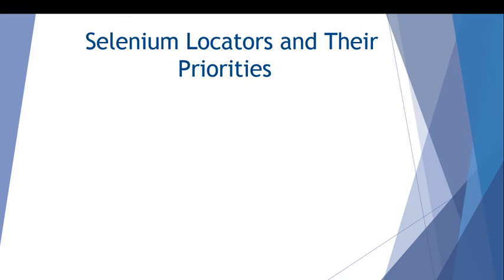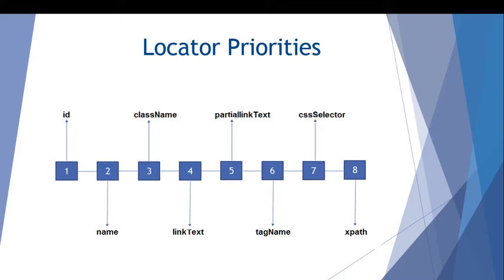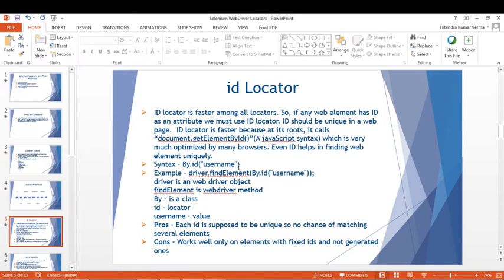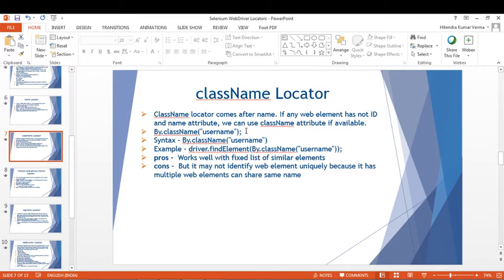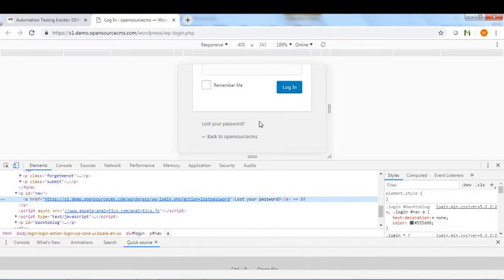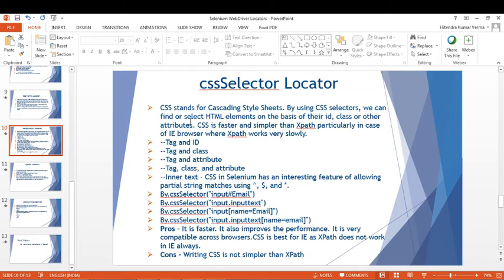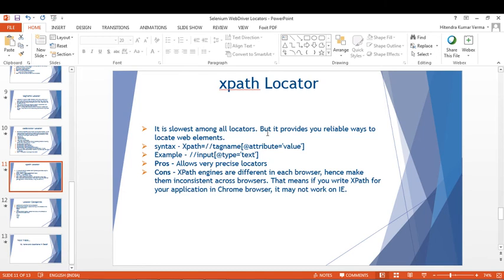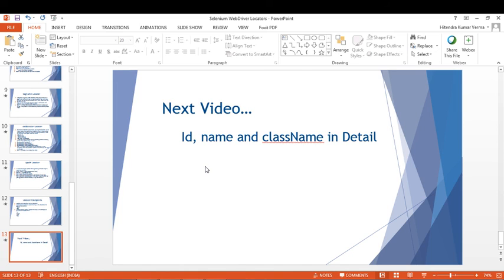Selenium WebDriver | Part12 | Different Locators in Selenium | Locator Priorities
In this video, we will discuss about Selenium Locators and Their Priorities